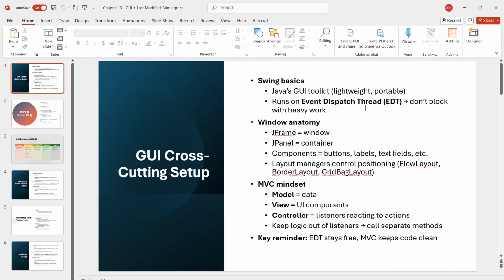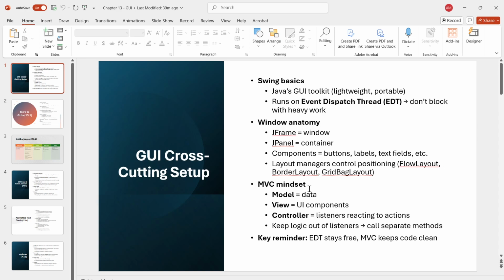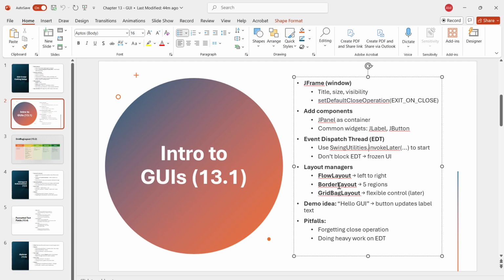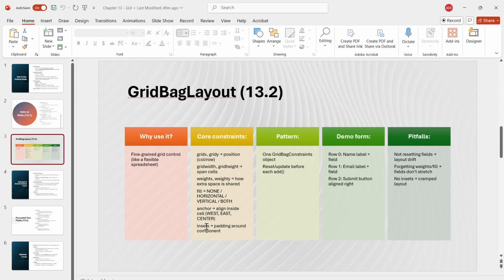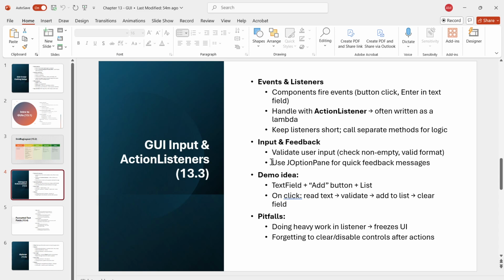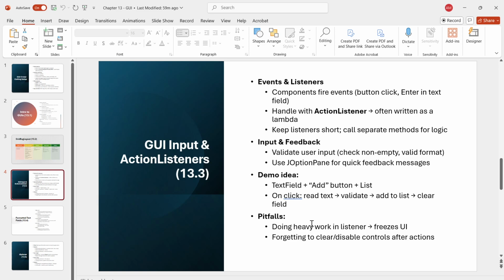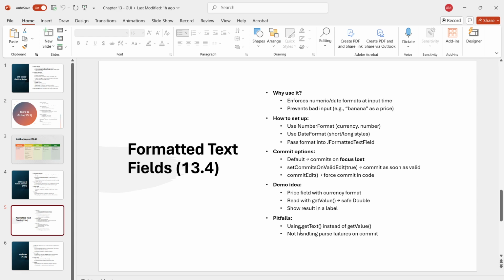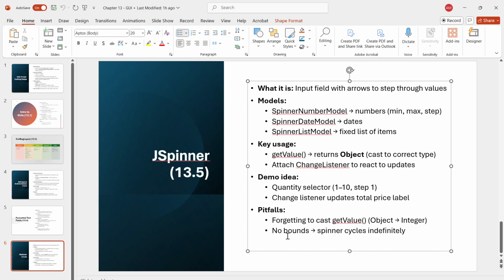Java Swing GUI Crash Course | Part 1 (JFrame, Layouts, Listeners, Text Fields, and Spinners)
Want to build desktop apps with Java? In this lecture, we dive into Swing, Java’s built-in GUI framework. You’ll learn how to create windows, position components, handle input, and make your programs interactive — step by step.

What you’ll learn in this video:

Swing Basics: lightweight components, Event Dispatch Thread (EDT), MVC mindset

Creating Your First GUI (13.1): JFrame, JPanel, buttons, labels, simple layouts

Positioning Components (13.2): mastering GridBagLayout with constraints, spacing, and alignment

Event Handling with ActionListeners (13.3): wiring buttons and fields, validating input, feedback with JOptionPane

Formatted Input (13.4): using JFormattedTextField with numbers and dates; safe value extraction

Spinners (13.5): SpinnerNumberModel, DateModel, ListModel; min/max/step values and reacting with ChangeListener